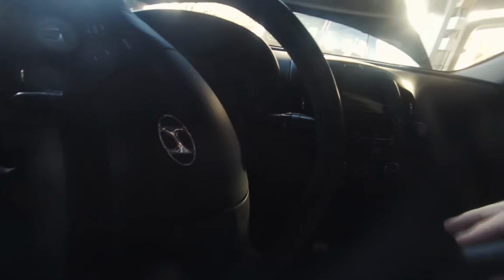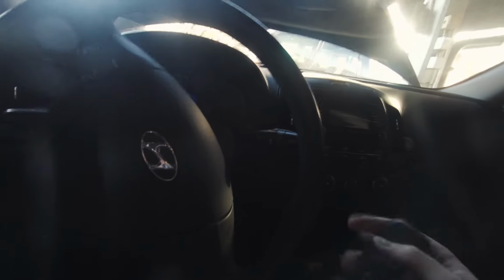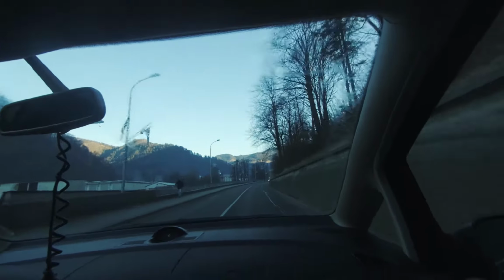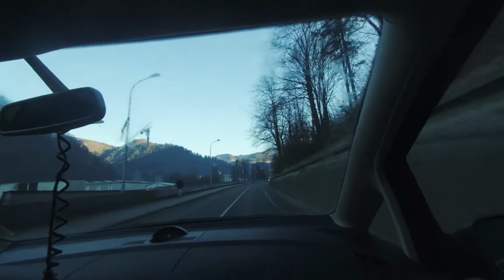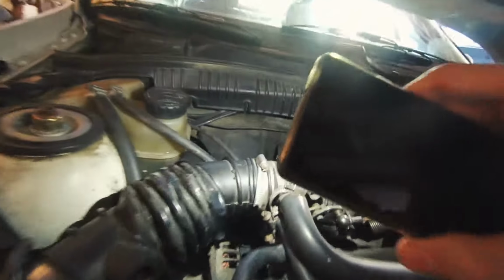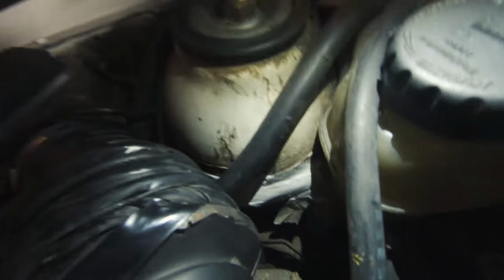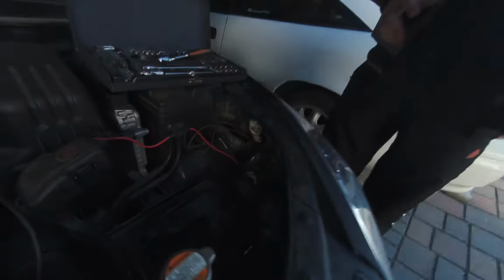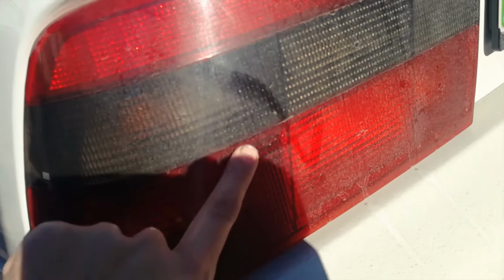Hyundai Battery Hunt - BEST OF 2016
It was a great year, stoked for next year - more shenanigans.